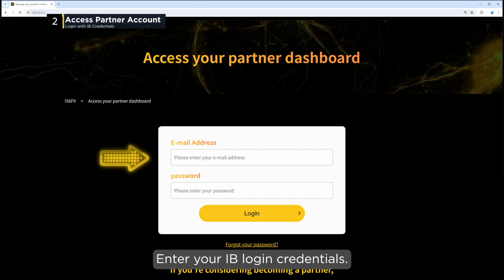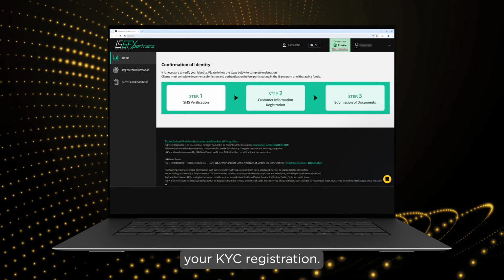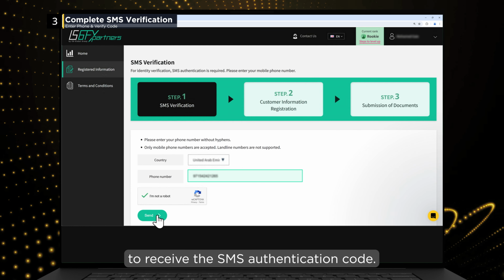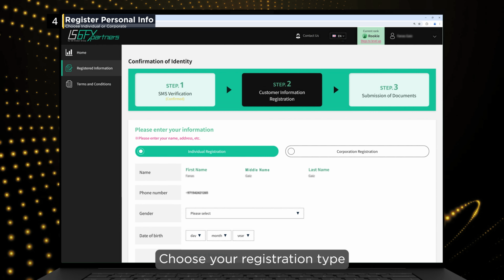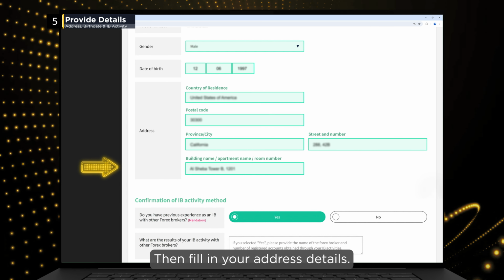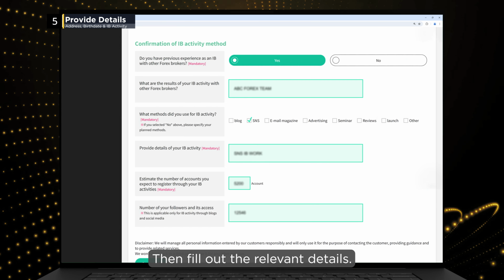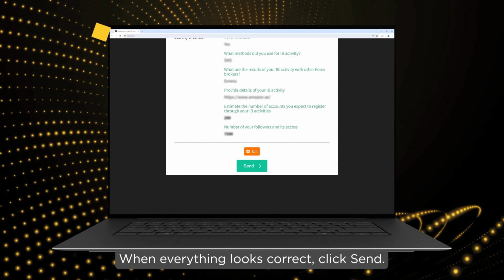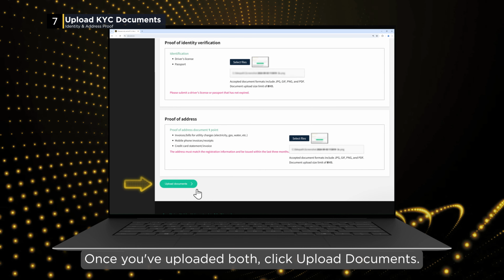IS6FX Introducing Broker (IB) Verification Tutorial on Windows PC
Welcome to IS6FX Introducing Broker (IB) Verification Tutorial! In this video, we’ll guide you through the step-by-step process of verifying your IB account and completing KYC on your Windows PC. Follow these simple steps to ensure you can access all partner functions and start promoting IS6FX services as an IB.

🔑 Key Steps Covered in the Video:
1. Access the IS6FX Partner Login page
2. Enter your IB credentials and logging into your account
3. Complete SMS verification to secure your account
4. Register your personal or corporate information
5. Upload KYC documents (proof of identity and proof of address)
6. Finalize the verification process and checking status

1. Perfect for IS6FX Introducing Brokers who need to complete their account verification
2. Clear instructions on submit KYC documents and secure your IB account
3. Ensures smooth access to partner functions, allowing you to start promoting IS6FX quickly

Chapters:
00:00 – Intro
00:15 – Login into the IB Account
00:40 – SMS Verification Process
01:10 – Customer Information Registration
01:35 – Confirm IB Activity
02:00 – Submit KYC Documents
02:20 – Completion and Next Steps
02:45 – Outro

By the end of this video, you will have successfully verified your IS6FX Introducing Broker account. Make sure to check your verification status regularly and enjoy the benefits of being an IS6FX partner.